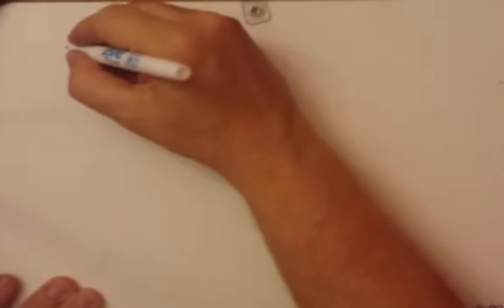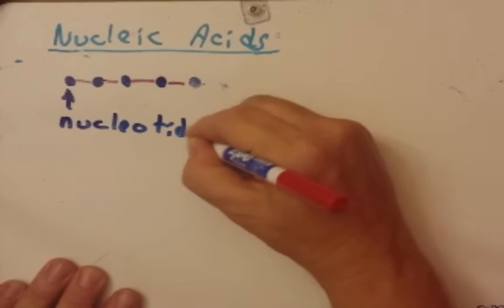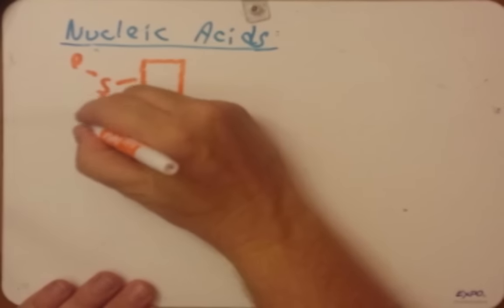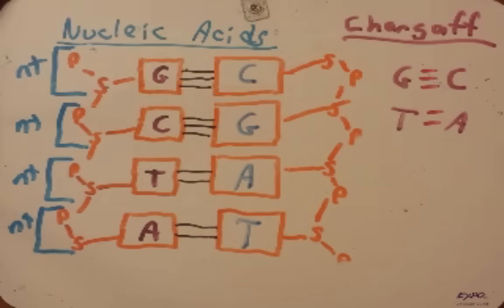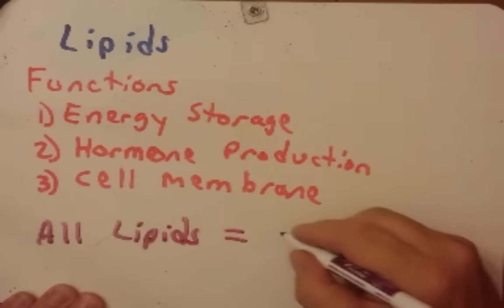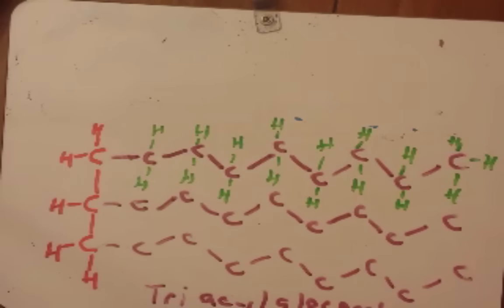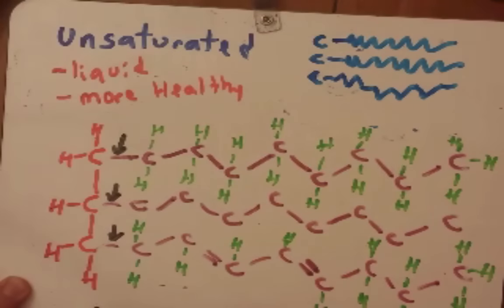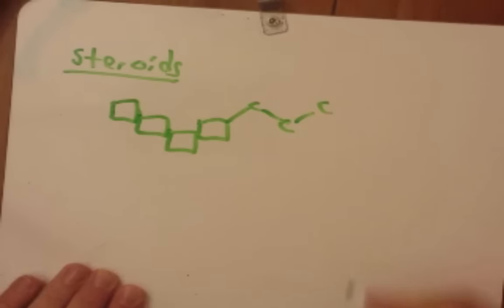Day 7 pod cast chapter 5 part 2